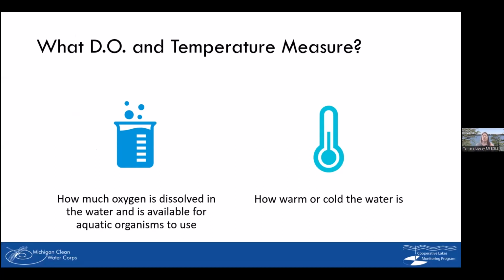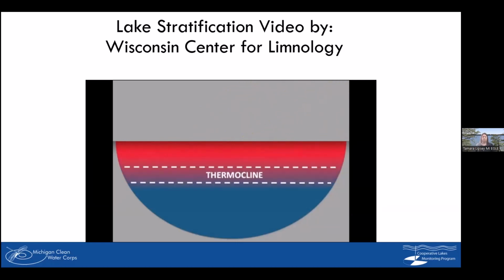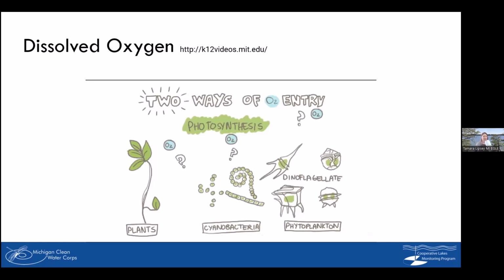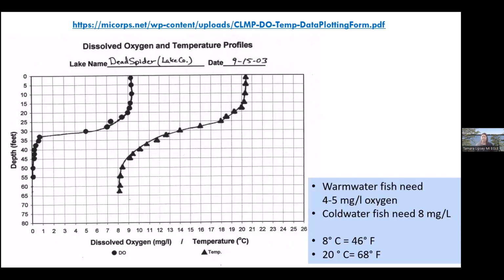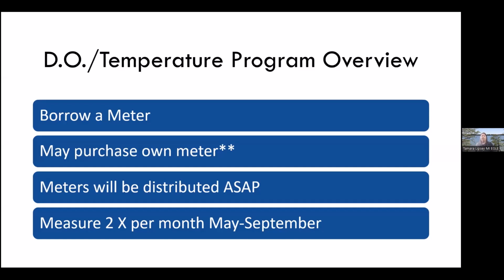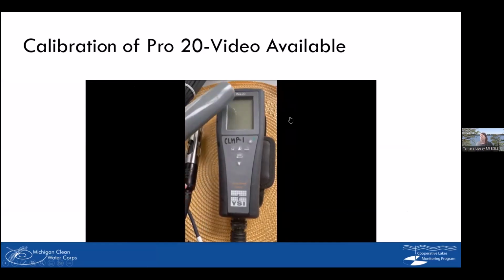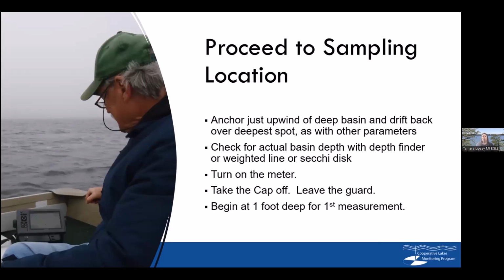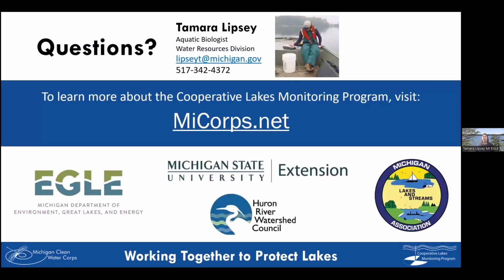2023 CLMP Training: Dissolved Oxygen and Temperature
Training for volunteer monitoring of Dissolved Oxygen and Temperature for the MiCorps Cooperative Lakes Monitoring Program. Presented by Tamara Lipsey, Aquatic Biologist with the Michigan Department of Environment, Great Lakes, and Energy (EGLE) and EGLE lead for MiCorps.